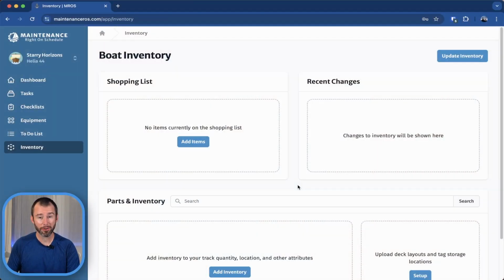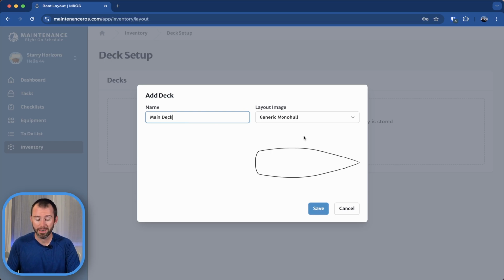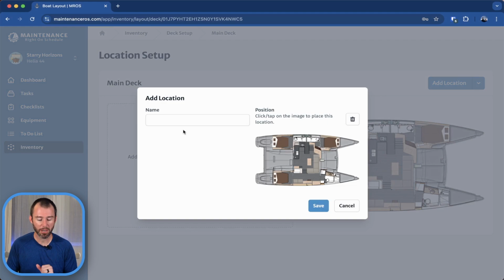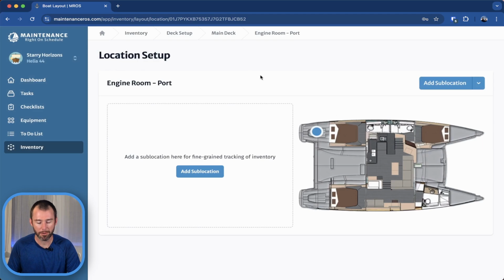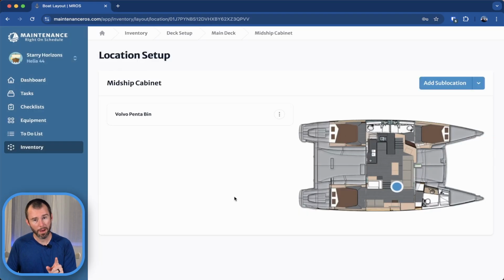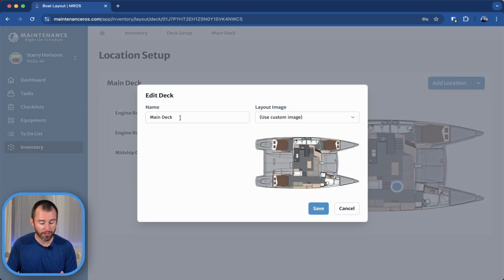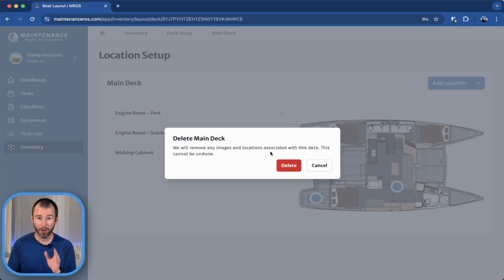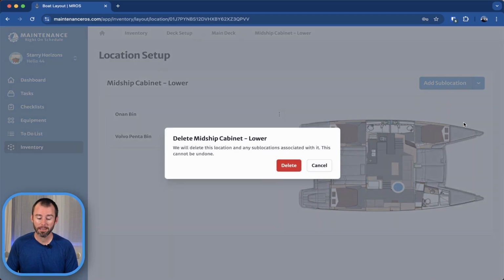Setting Up Deck Layouts and Storage Locations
Welcome to the first video in our MaintenanceROS Inventory Feature series! In this tutorial, David introduces you to the foundations of our new inventory management system.

- Setting up and customizing deck layouts
- Uploading your own custom deck images
- Creating and mapping storage locations
- Setting up sub-locations (ie storage bins) for detailed organization
- Editing and managing your deck and storage setup

Learn how to create a visual map of your boat's storage, making it easier than ever to track and locate your inventory. Perfect for both new users and those looking to optimize their MaintenanceROS experience.

Timestamps:
0:00 - Introduction
0:22 - Setting up deck layouts
2:33 - Creating storage locations
4:28 - Setting up sub-locations
5:32 - Editing and managing your setup
7:03 - Deleting decks and storage locations